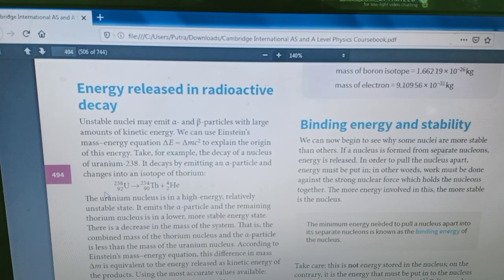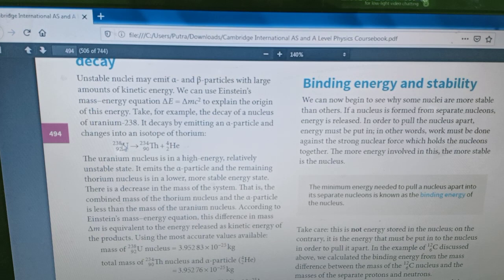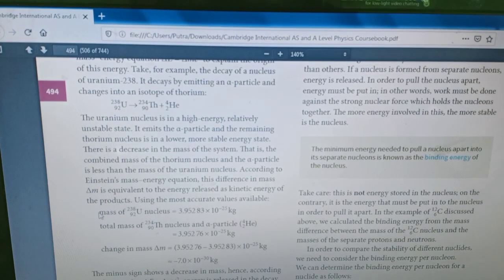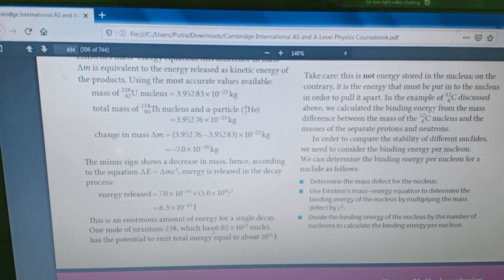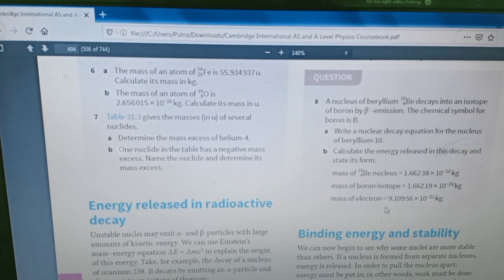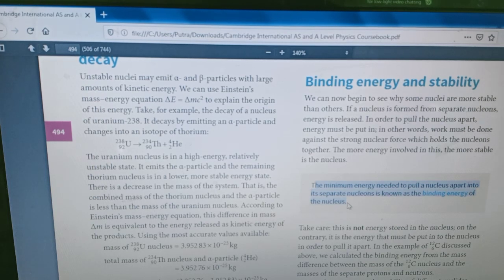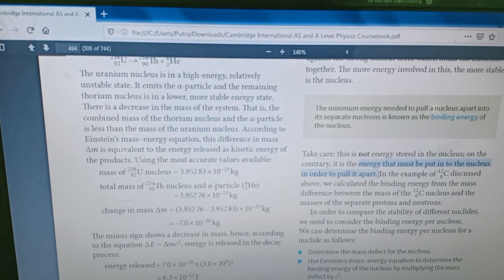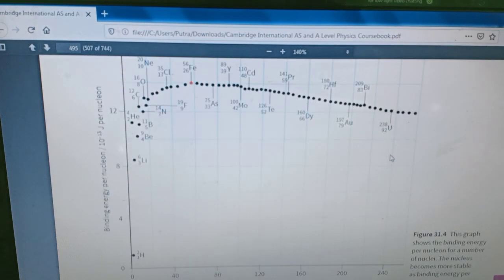Energy released in Radioactive decay and binding energy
a learning video for HBL of primeoneschool students